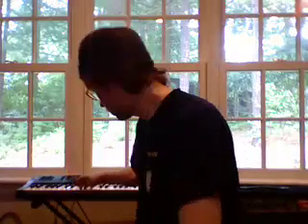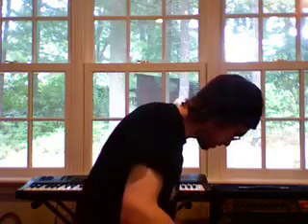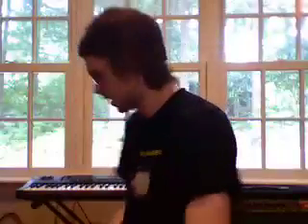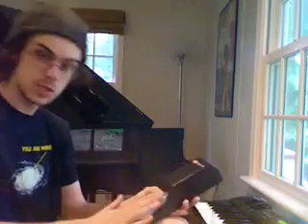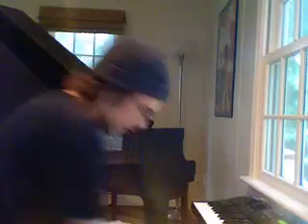How to play: love Reign O'er Me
I show you  'round my studio, and show how to play Love Reign O'er Me by the Who